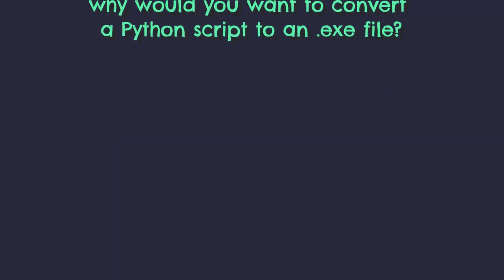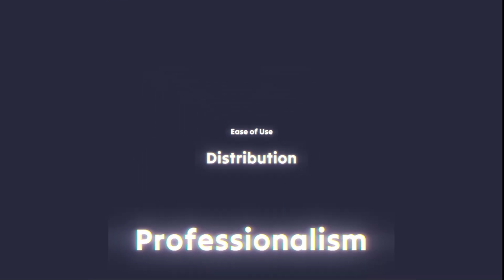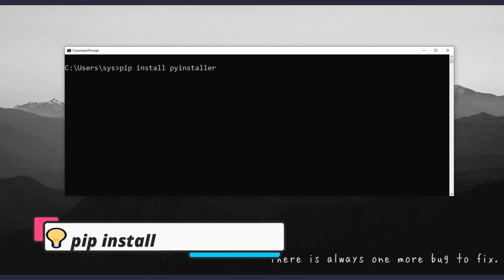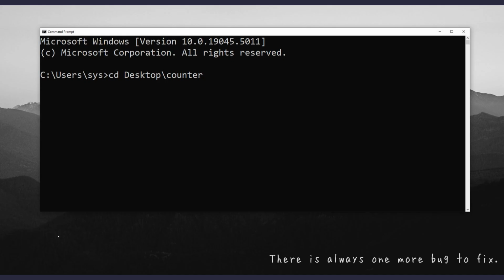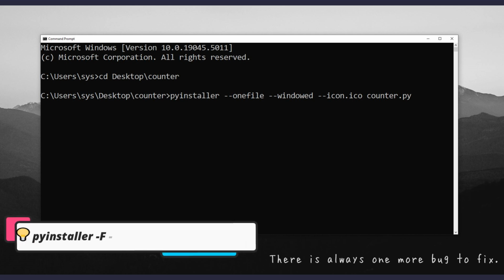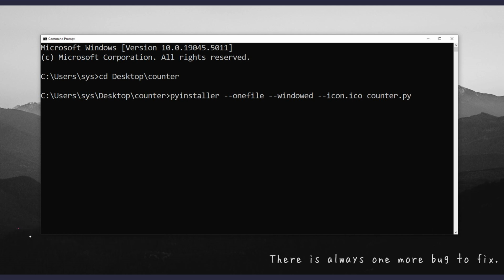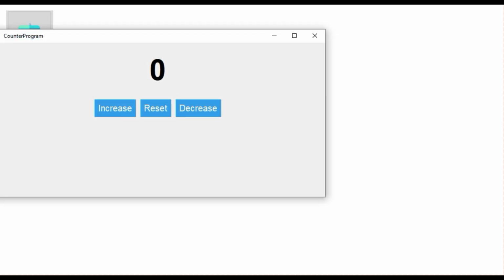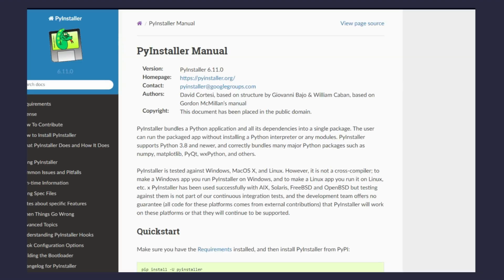How to convert your Python file to an executable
Learn how to effortlessly convert your Python scripts into executable files. This simple method will save you time and hassle!

Chapters:
00:00 - Intro
00:21 - Why Convert Python Script to Exe?
00:38 - Tool You Need
00:49 - Installing PyInstaller
01:00 - Preparing Your Python Script
01:11 - Converting the Script
01:59 - Understanding the Output
02:05 - Running the Executable
02:14 - Documentation
2:21 - Outro